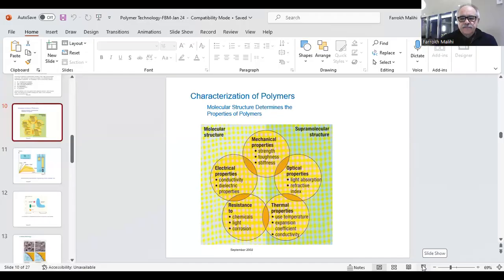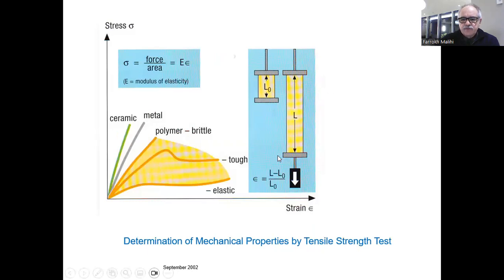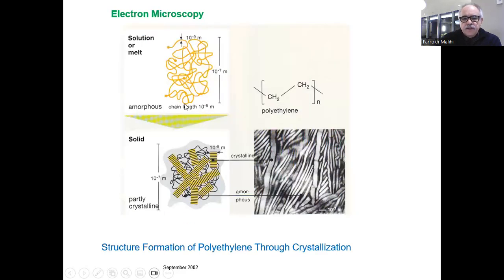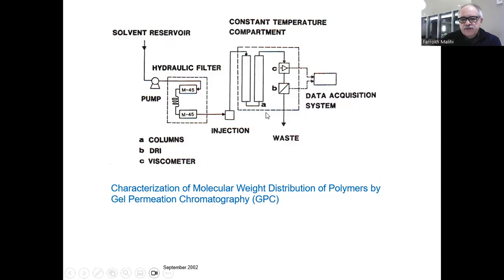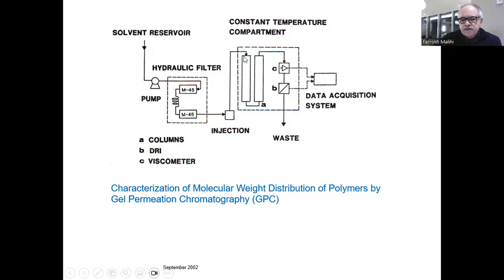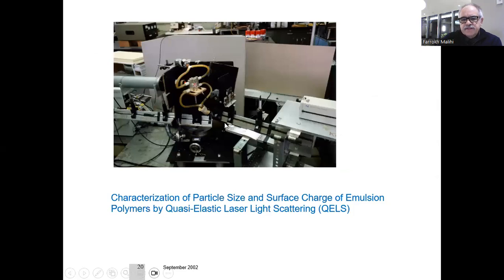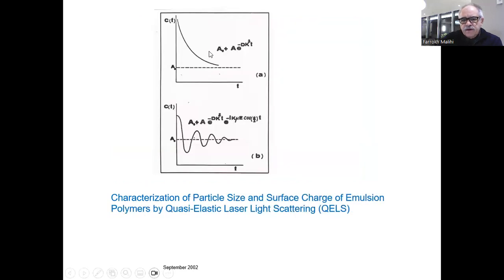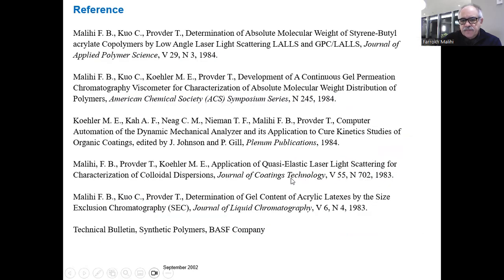An Overview of Synthetic Polymers- Part B Characterization- F B Malihi- Fargol Research Group- 2024